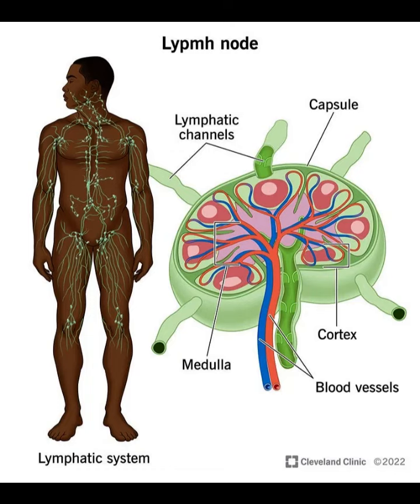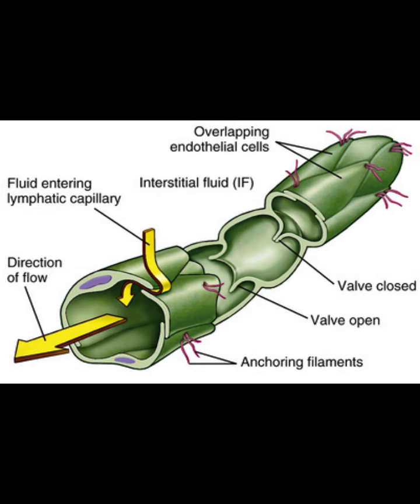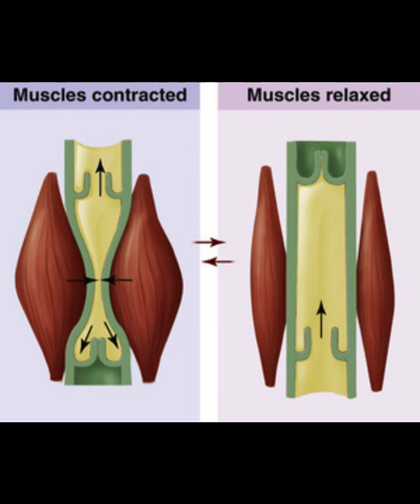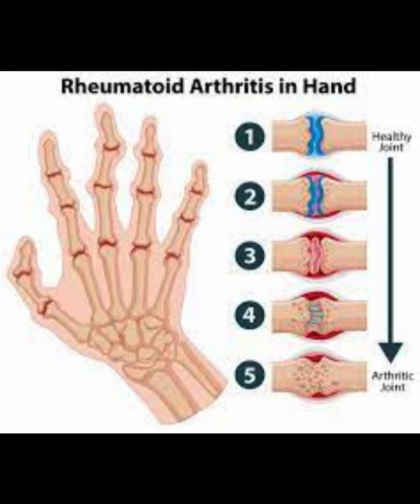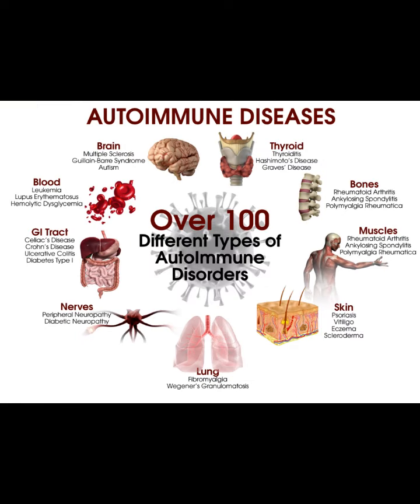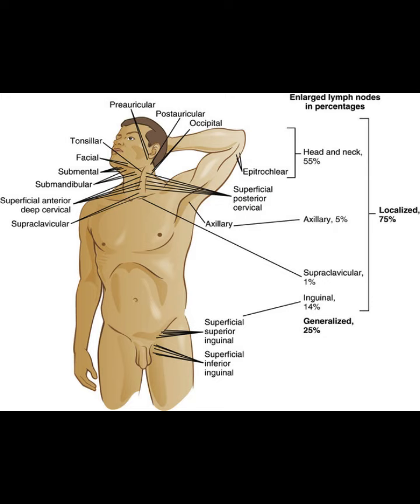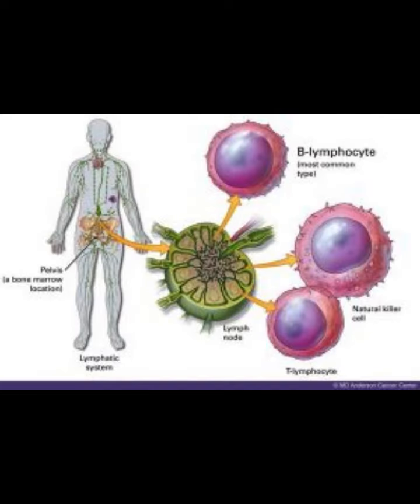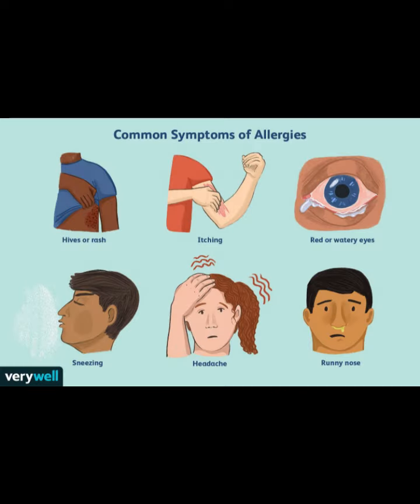Lymphatic System & Lymph Pathology for Massage Therapists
This Lecture is out of Chapter 9 of our Mosby's Pathology for Massage Professionals, 4th Edition